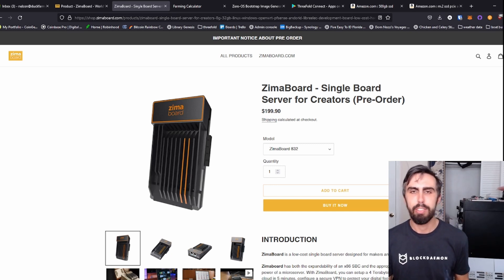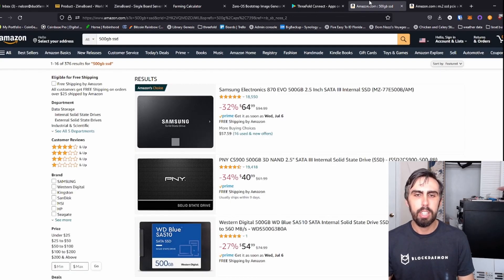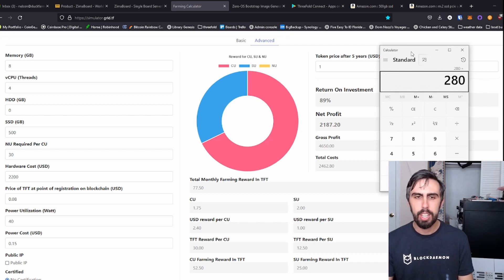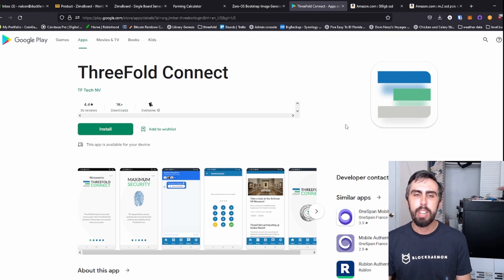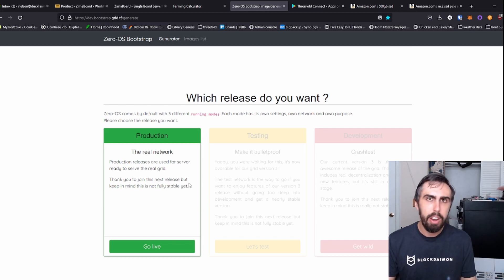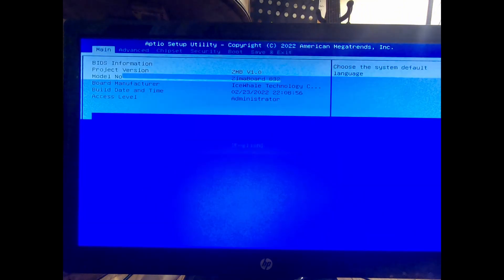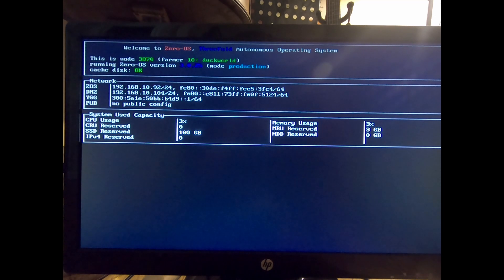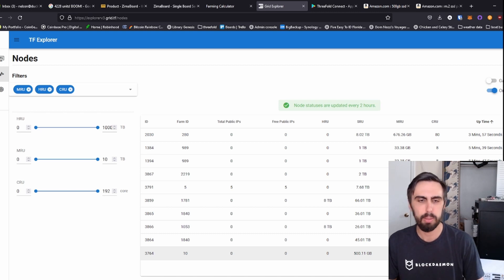I'm making my Zimaboard pay for itself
It's not much, buts its honest work.  Approx $5 a month by turning your Zimaboard into a Threefold 3Node.

commands:
listdisk -l
for i in /dev/nvme0n1; do wipefs -a $i; done